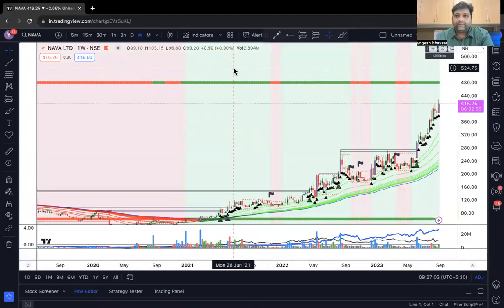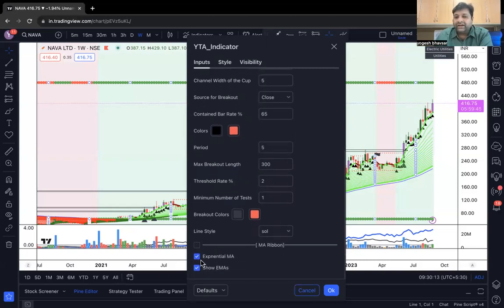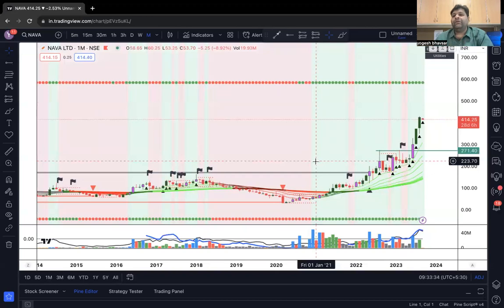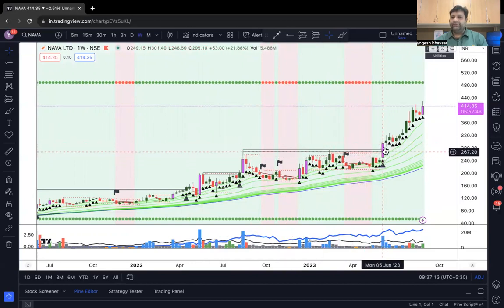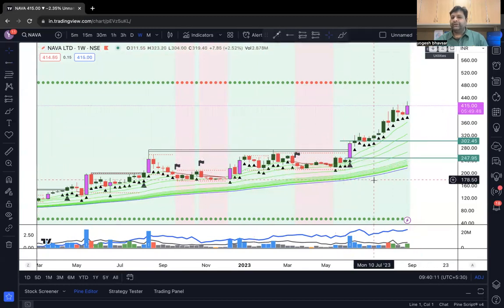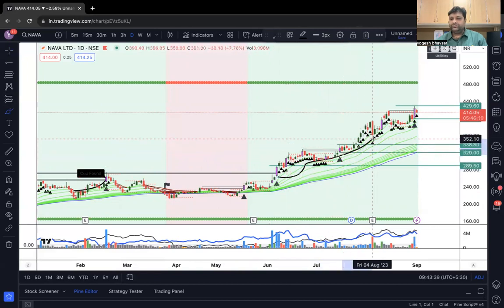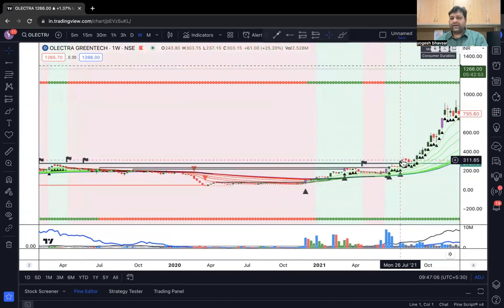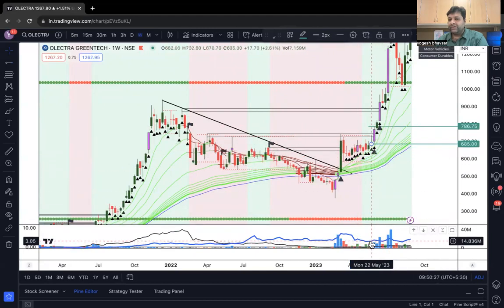YTASYSTEM NEW UPDATEFOR BETTER tradingstrategy ON TRADINGVIEW FOR investment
HELLO FRIENDS , I HAVE MADE A SMALL UPDATE TO THE CURRENT SYSTEM, WE HAVE REMOVED THE RED FLAG AND ONLY KEPT BLACK FLAG AS 100% EXIT AS IT CAN HELP YOU TO BOOK MAXIMUM PROFITS AT THE FIRST EXIT ITSELF .

THE TRADINGSYSTEM tradingstrategy IS MADE IN A WAY FOR YOU TO STAY IN THE TREND FOR AS LONG AS THE TREND LAST , SO REDUCES THE FOMO OF EXITTING THE TRADE EARLY AND FEEL SORRY THAT YOU SHOULD HAVE NOT EXITED AND NOW THE STOCK IS MORE HIGHER THEN YOU EXIT PRICE , IF THE TREND LAST STAY IN THE STOCK

FOR. THE PPL WHO WANTS TO BUY THIS SYSTEM CAN CONTACT

DISC : AT NO POINT OF TIME WE GIVE ANY ADVICE OR TIPS OR CALLS TO BUY SELL ANY STOCKS FROM YTASCHOOL AND ME PERSONALLY , THE SYSTEM IS TECHNICAL BASES AND YOU CAN TAKE ADVANTAGE OF THE TREND AND DEMAND KICKES IN AFTER THE EARNINGS OR NEWS OR DEMAND IN THE STOCK .

WE DO NOT TAKE ANY RESPONSIBILITY OF ANY LOOSES OR PROFITS COMES DUE TO THIS SYSTEM , EXTERNAL NEWS  INTERNAL NEWS OR ANY SUCH FATORS THAT THE SYSTEM SEEM TO NOT CATCH AND OUT OF OUR HUMAN OR SYSTEM SCOPE .